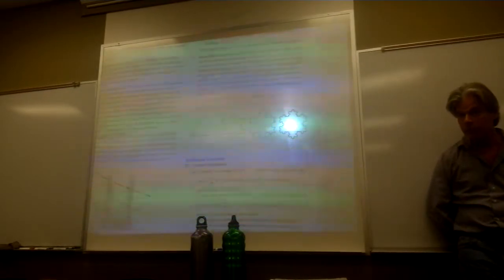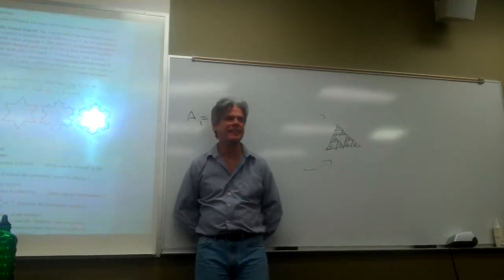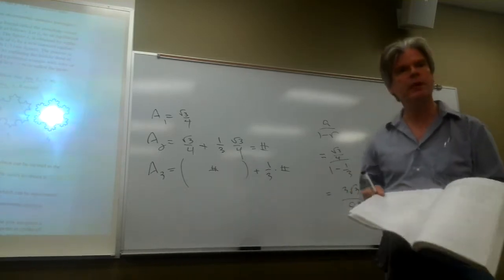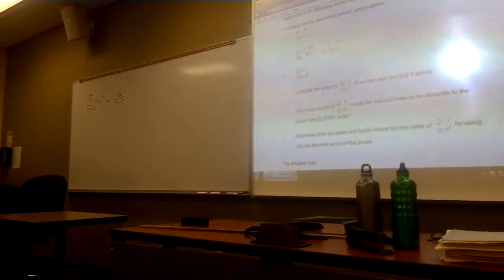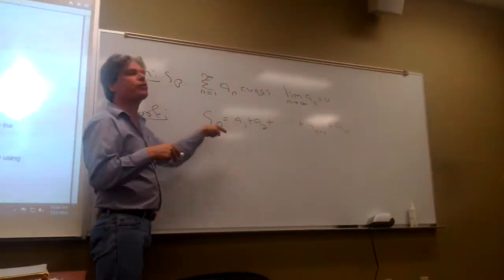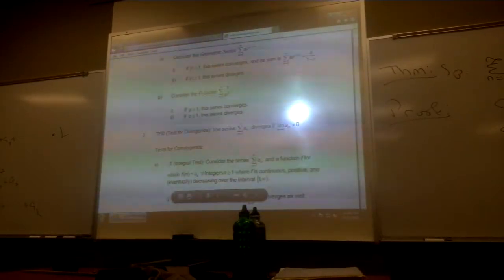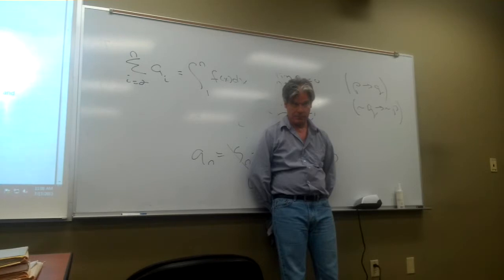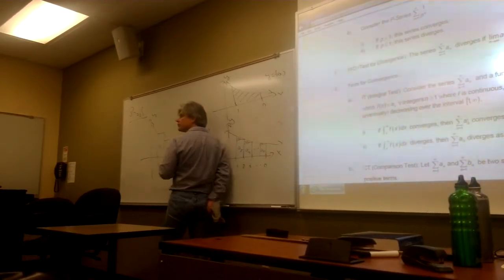math 31 july 17 hw